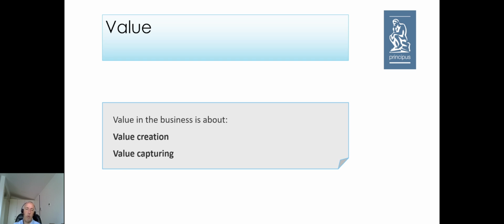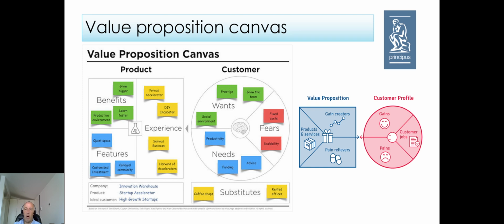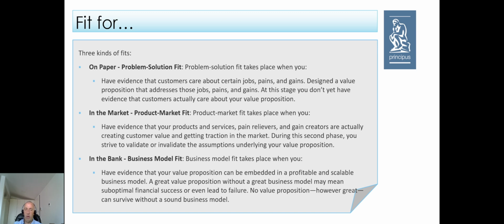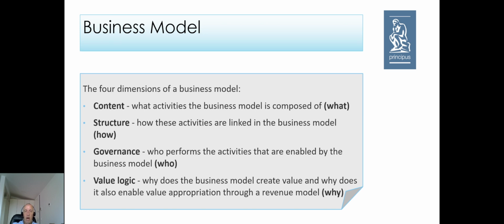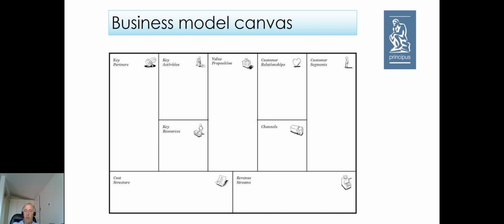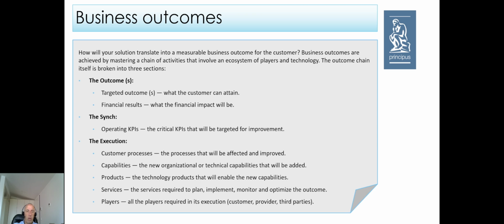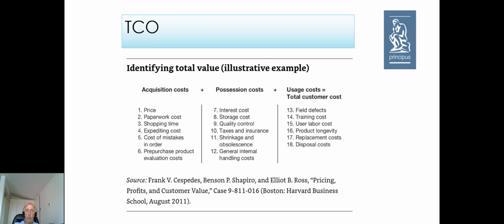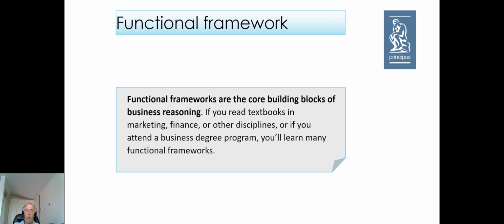Principus sales series V9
This video is talking about how to use business analysis tools for better selling. Elements presented in the video are the value proposition canvas, the business model canvas and some models how to present a business value to the customer.